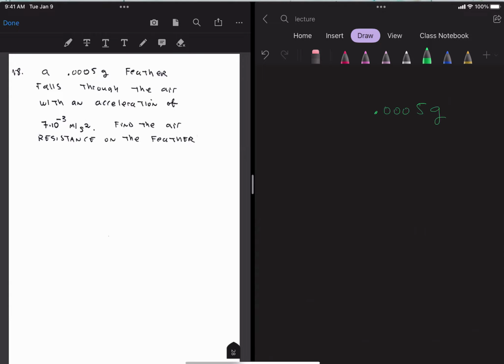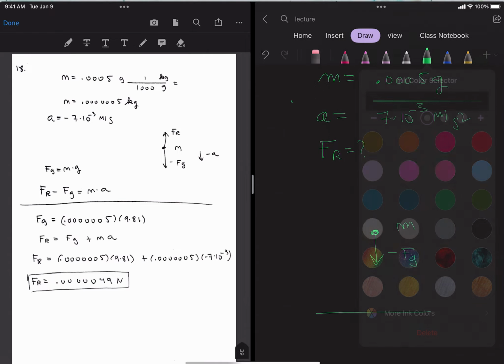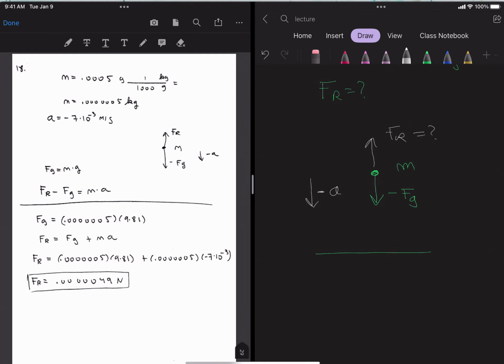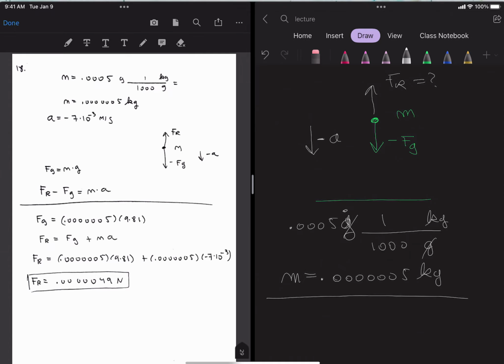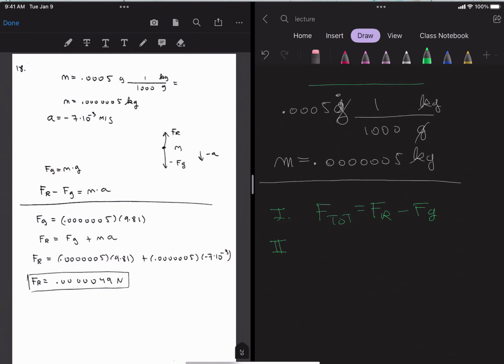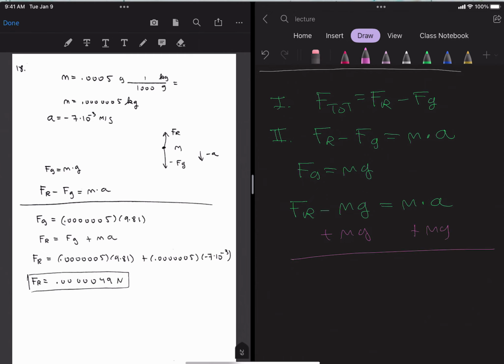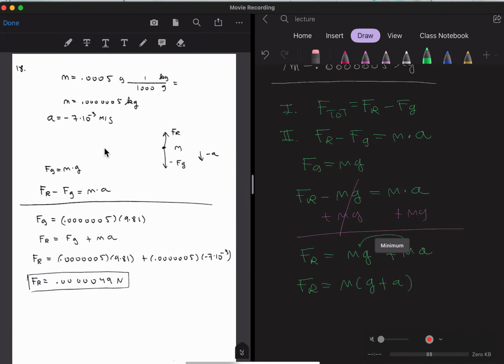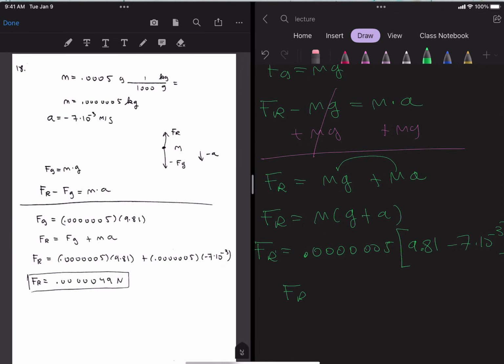PHY 1001 TEST1 REVIEW 7